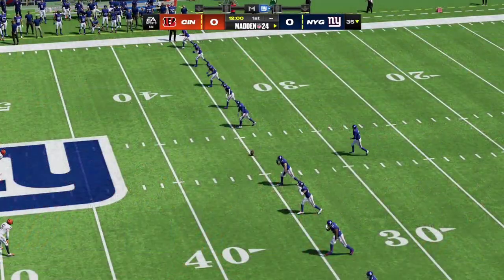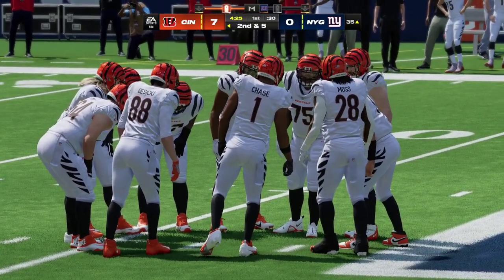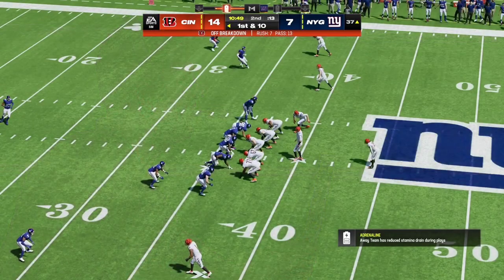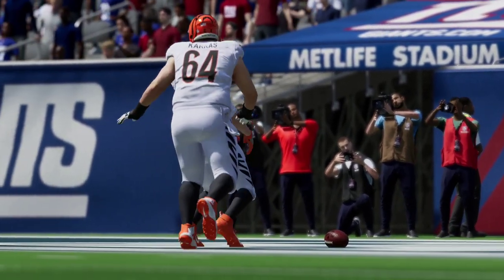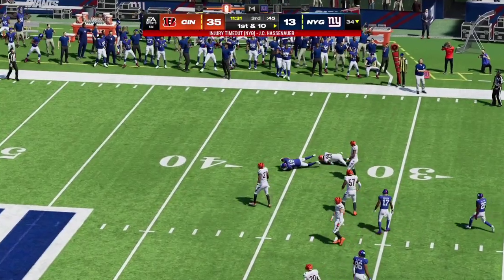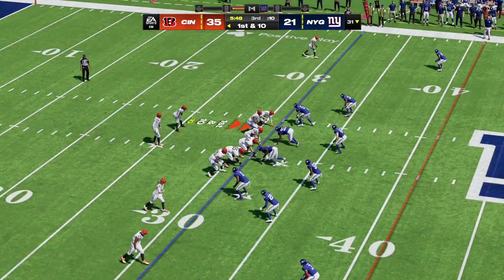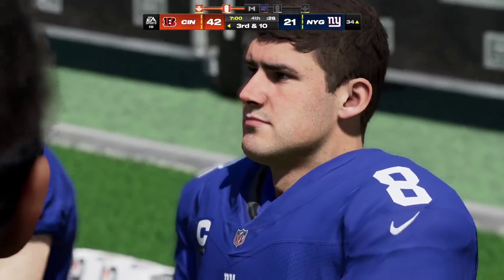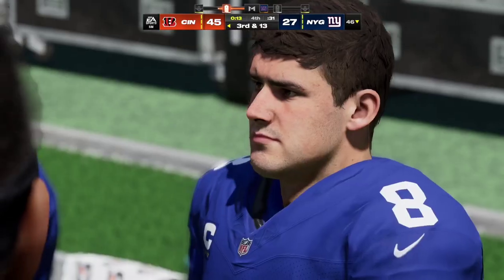Bengals vs Giants Simulation (Madden 24 Free Agency Rosters)